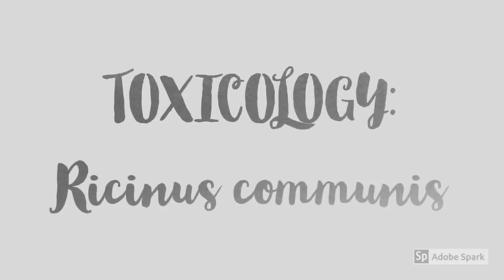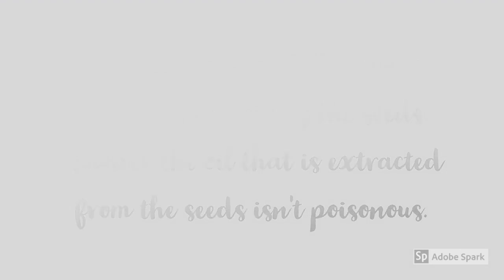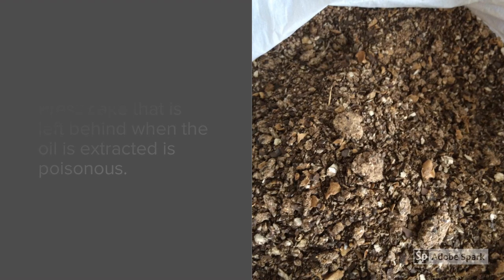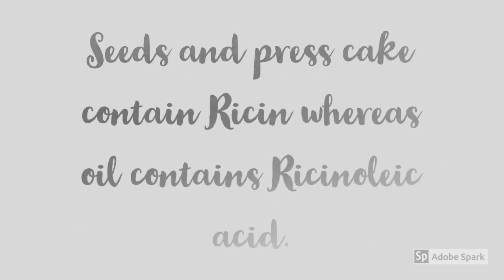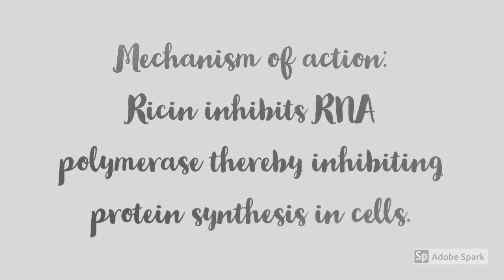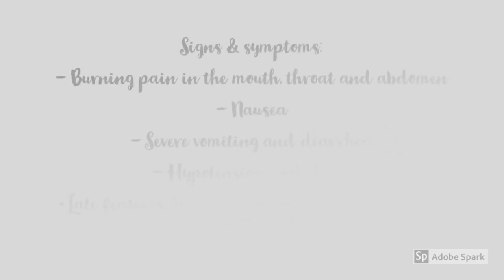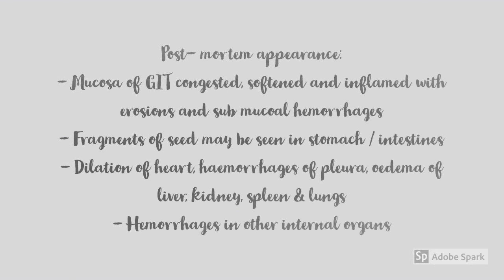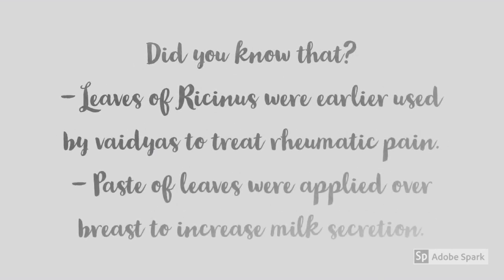Ricinus communis: Toxicology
Presenting another tutorial for Toxicology under the segment: Plant irritant poisons; the first being Ricinus communis!